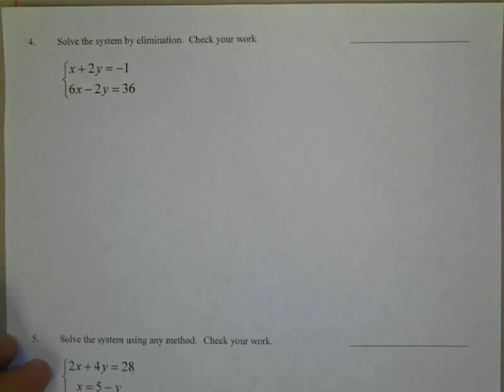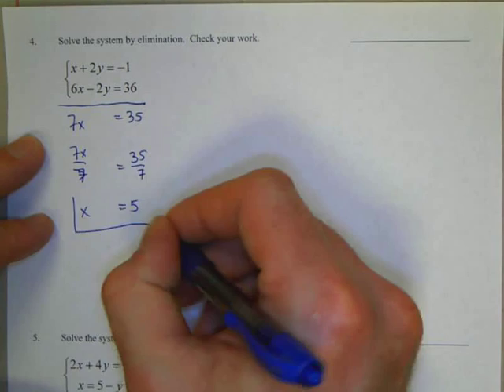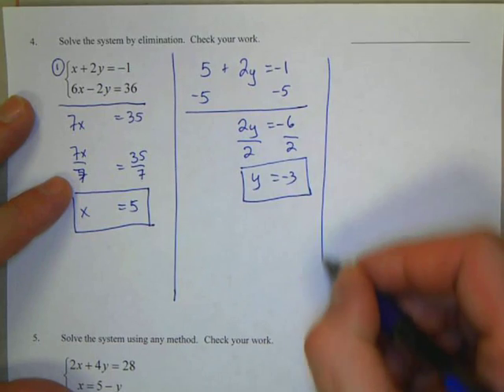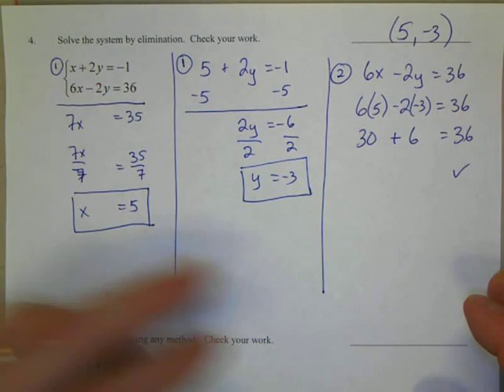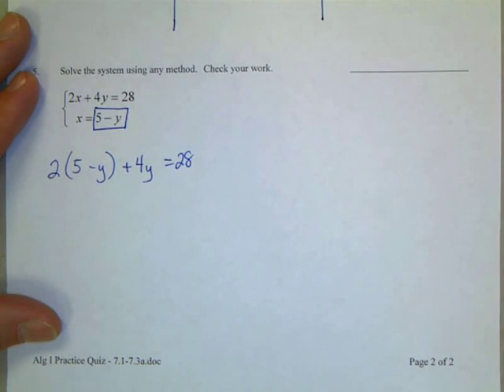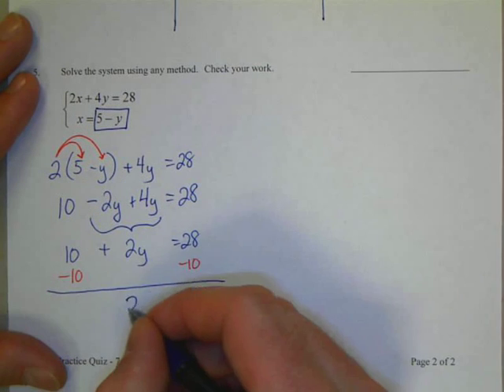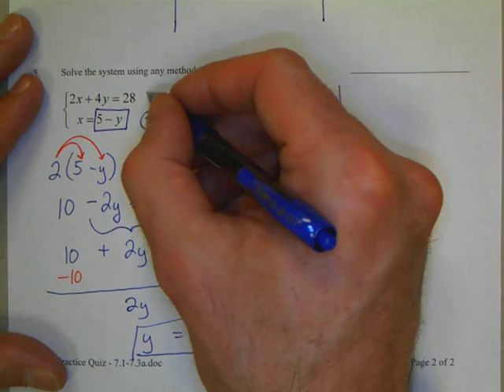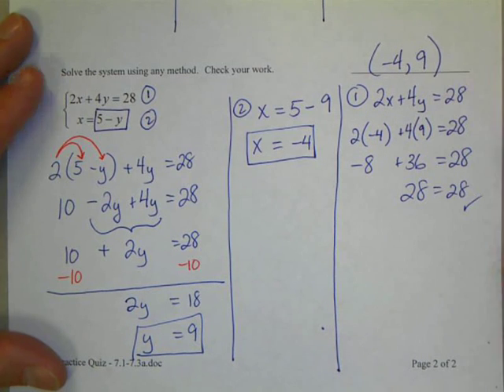Algebra I - McDonell 7.1 - 7.3a Practice Quiz Part 2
Solving Equations by Graphing, Substitution and Elimination